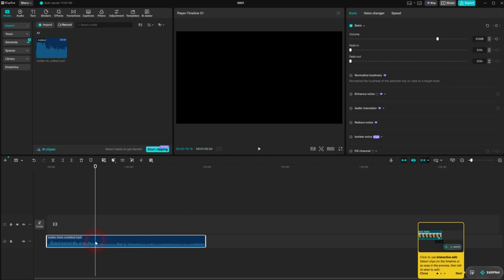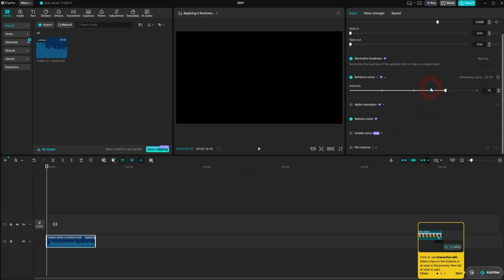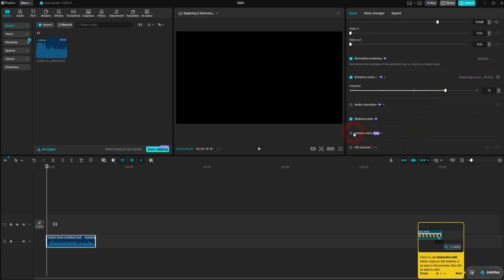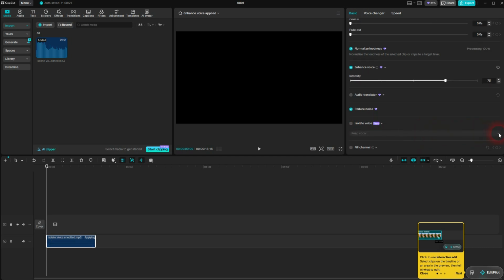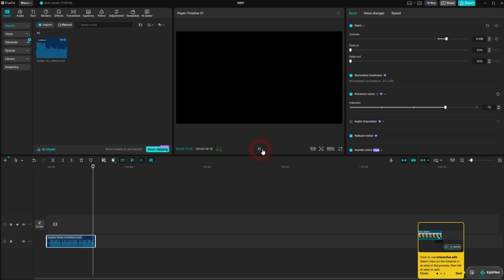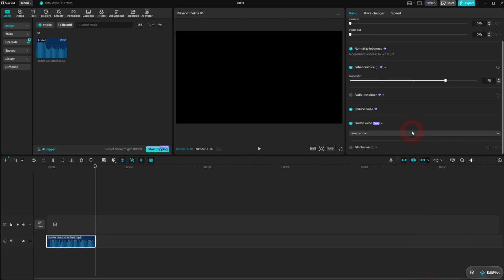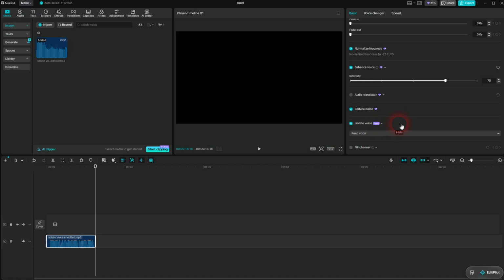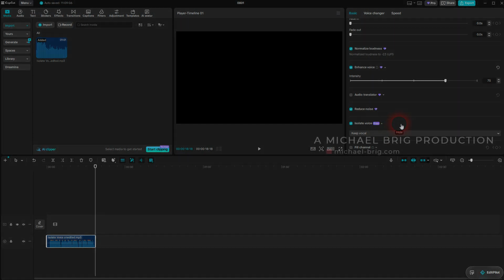Isolate Voice in CapCut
Learn CapCut in 365 days - day 126: In this tutorial I'll show you how to use isolate voice in CapCut.